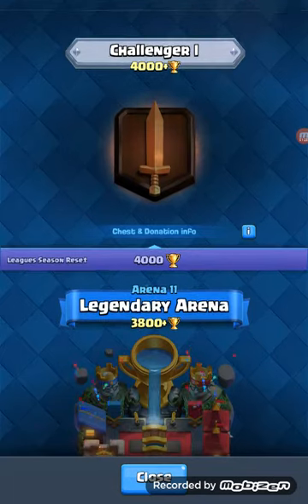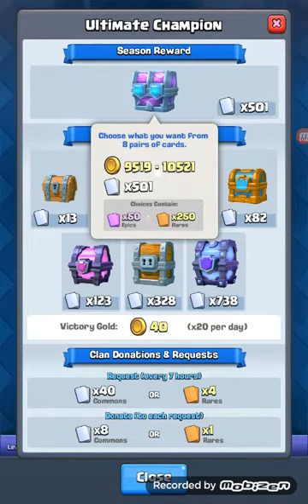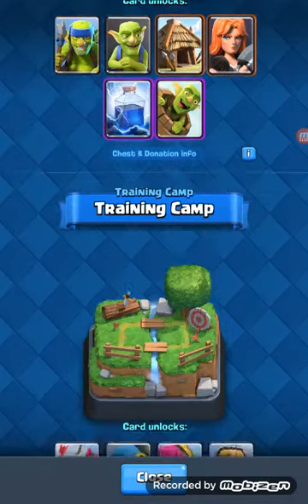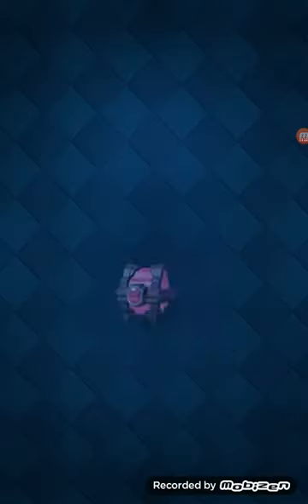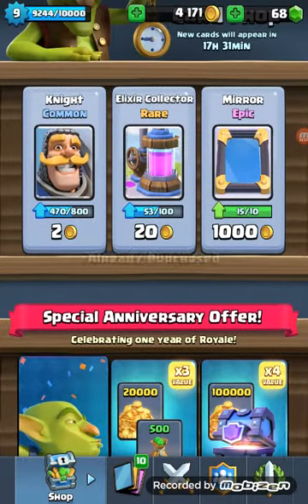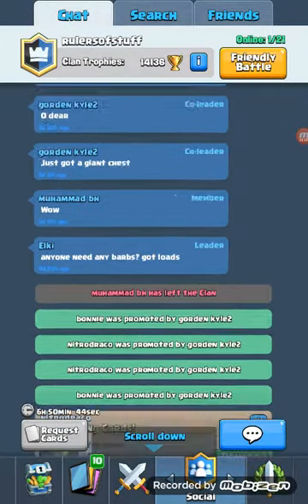The new update for clash royale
This update is awesome four new card a new arena and more hope you enjoyed and don't forget to subscribe and like this video so we can grow are journey together